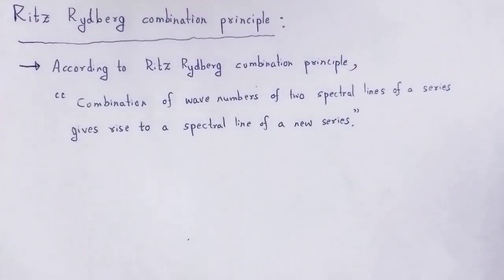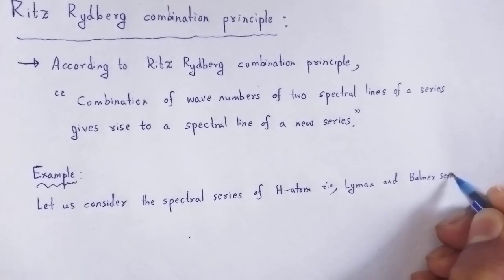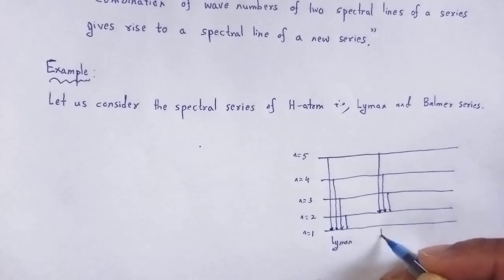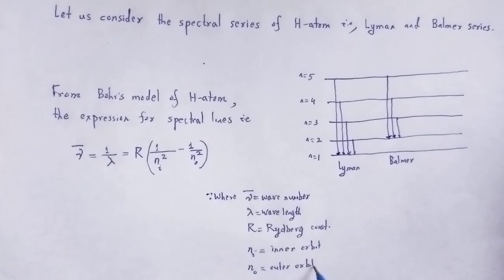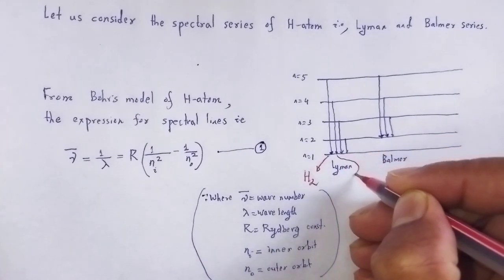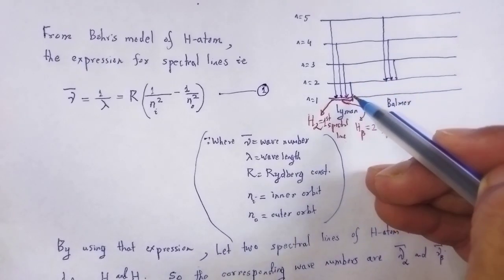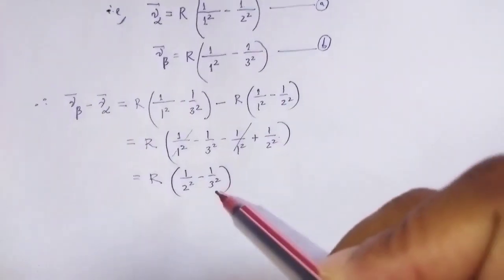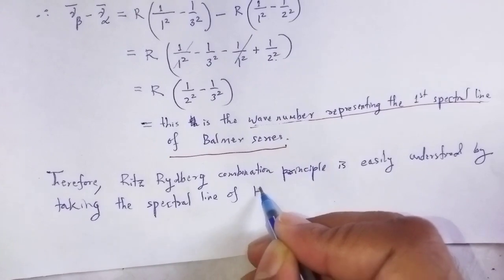ELEMENTS OF MODERN PHYSICS: Ritz Rydberg combination principle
In this video we studied about the concept of Ritz Rydberg combination principle.

You may download hand written rough pdf notes of all chapters